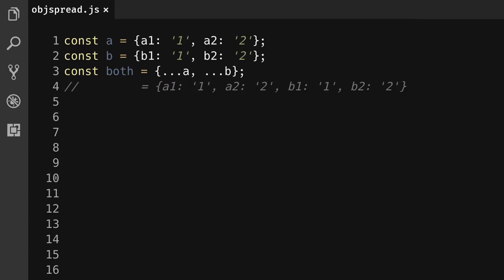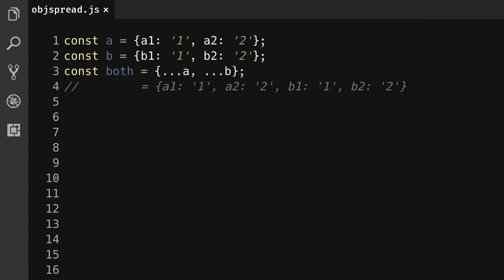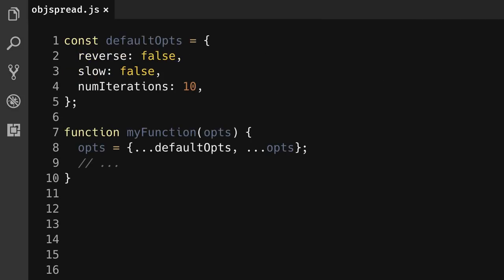Object Spread - Supercharged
Surma shows you the new Object Spread operator “...” in JavaScript.

If you have questions or suggestions, hit us up on Twitter! Surma

If you want to follow Surma as he builds a PWA using WordPress check out Commit Log